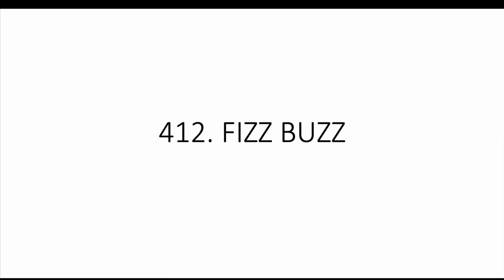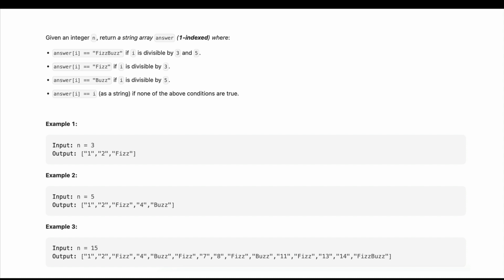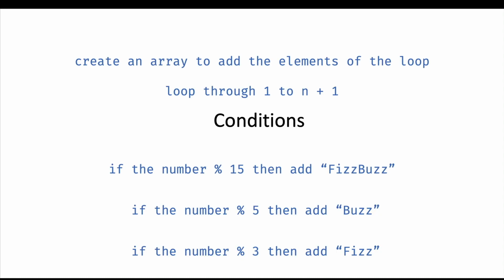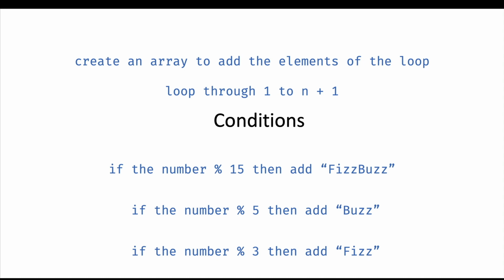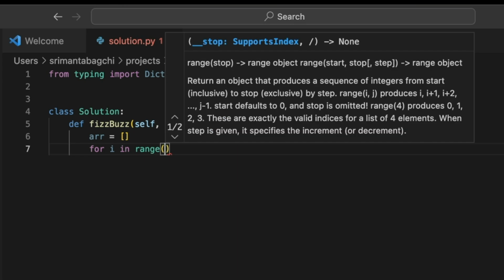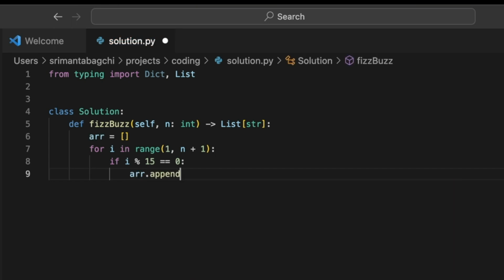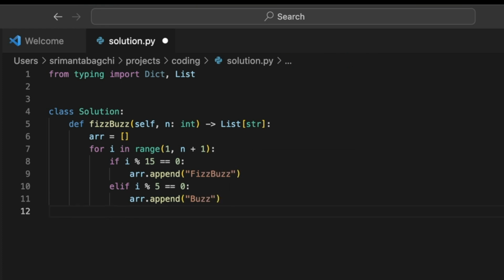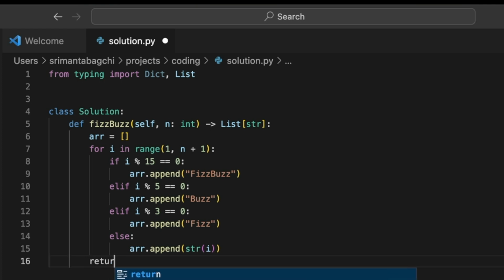Leetcode 422 - Fizz Buzz in Python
Solve Leetcode Problem 422 - Fizz Buzz in Python